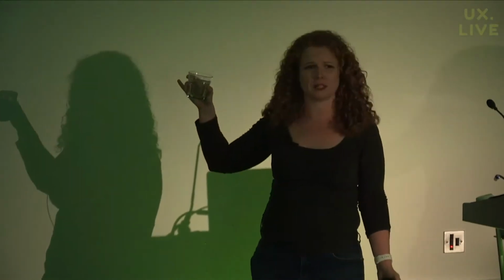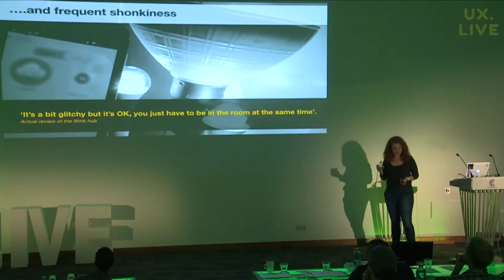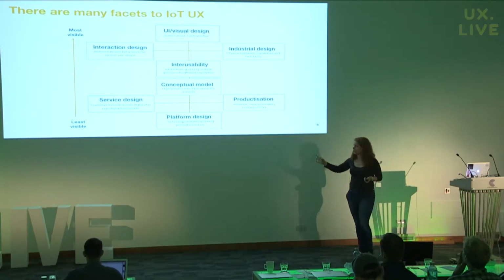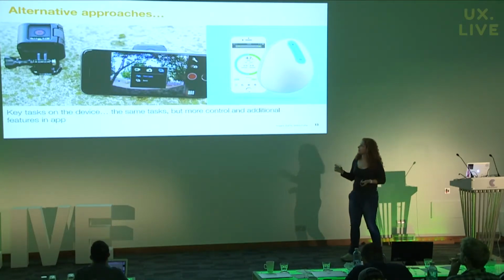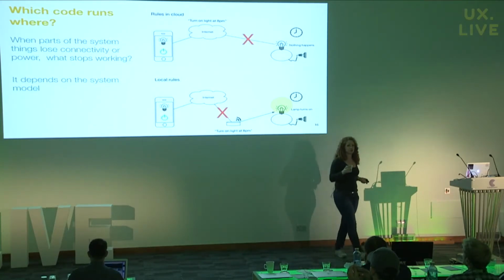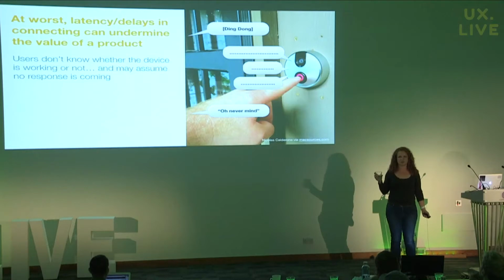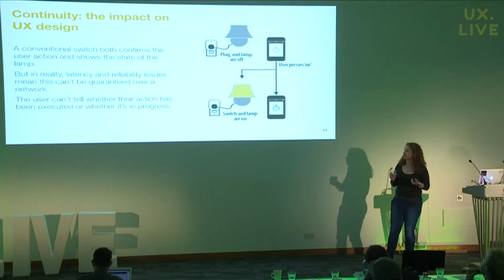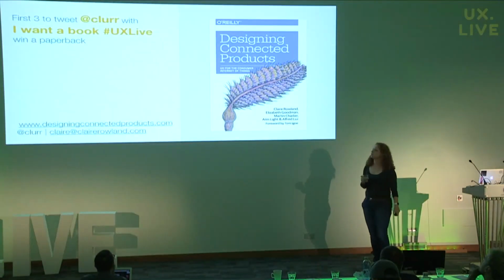Designing for Systems of Connected Products - Claire Rowland - UX LIVE 2017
Conventional usability/UX is concerned with interactions between a user and a single UI. But interactions for connected products (the internet of things) often span multiple devices with very different capabilities. Designers can’t just think about designing separate user interfaces but need to design a coherent UX for the whole system.

This talk will cover:

• Helping users form an effective mental model of the system: what different devices do, and how they are interconnected. When is it necessary to explain the system model–how things actually work–and when to simplify so they don’t need to concern themselves with technical details?
• Effective composition: distributing functionality between devices to suit the capabilities of the devices and needs of the user
• Appropriate consistency: how to determine which elements of the design should (and should not) be consistent across different interfaces.
• Continuity: how patterns of connectivity and network quirks can cause discontinuities in the UX, and how to stop the UX feeling broken as a result.